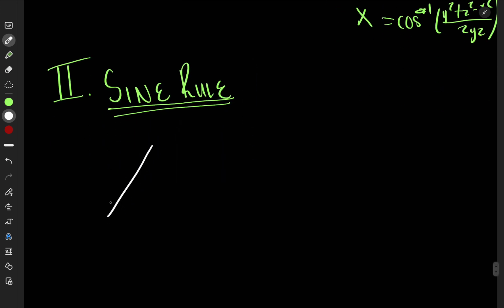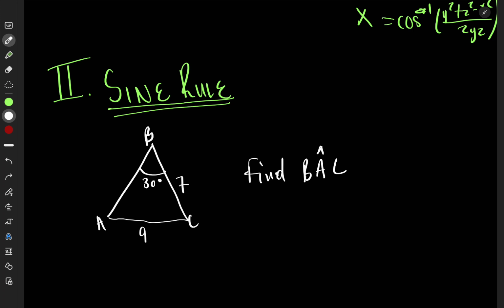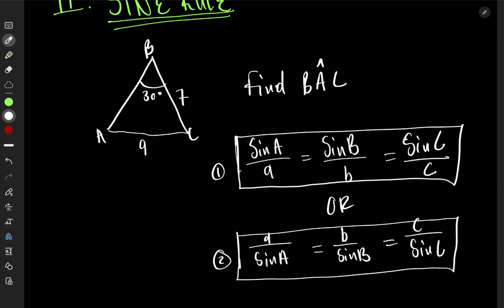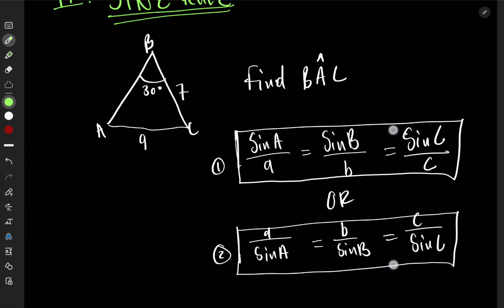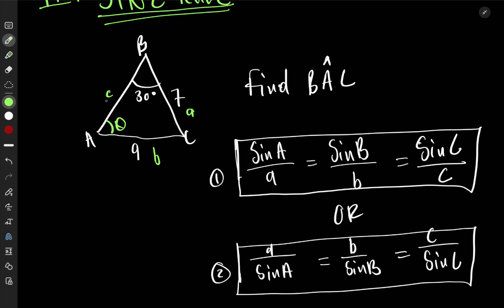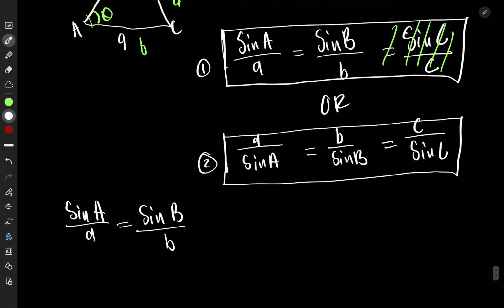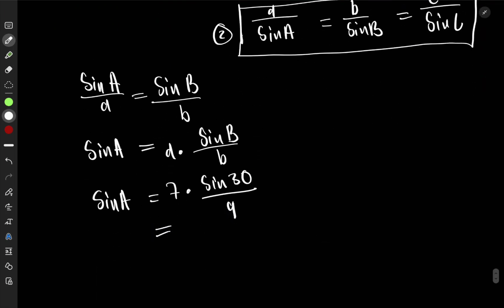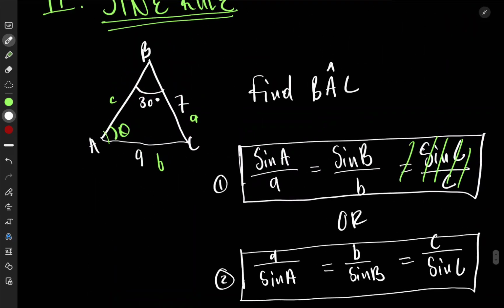IGCSE Maths Trigonometry Section C Part 2